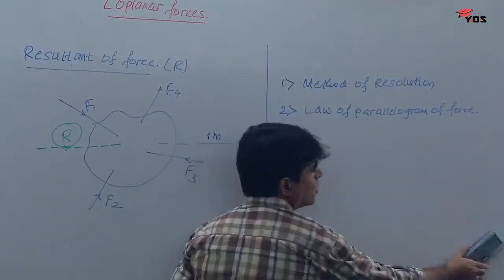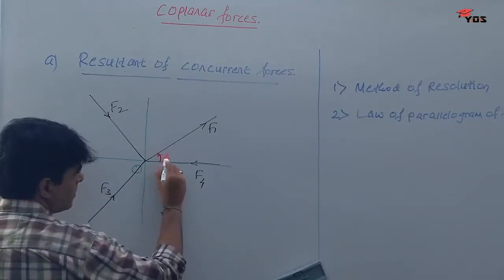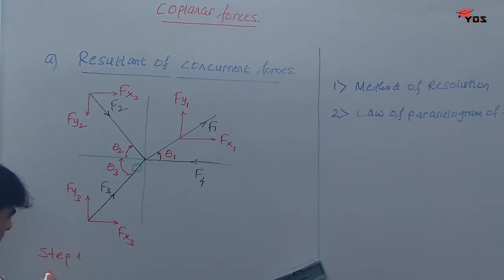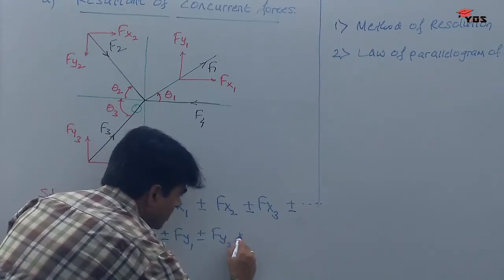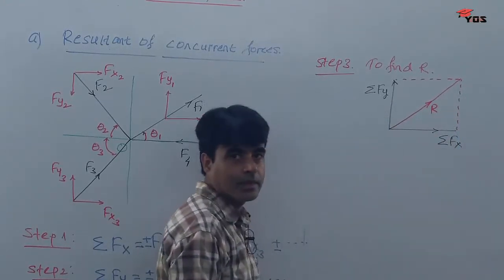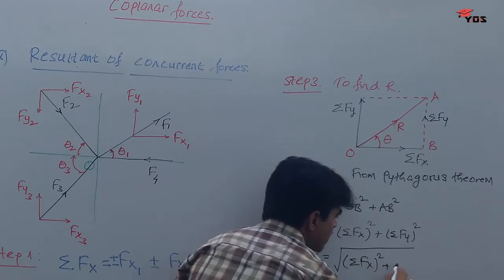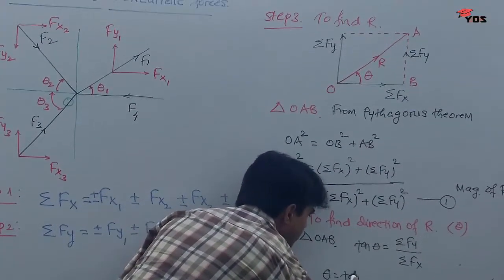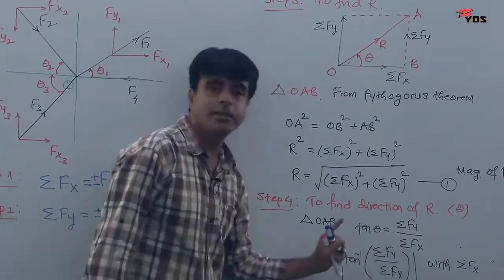Methods to find the resultant of force